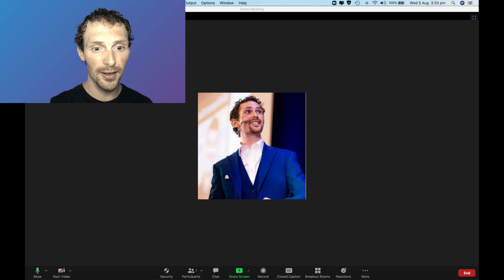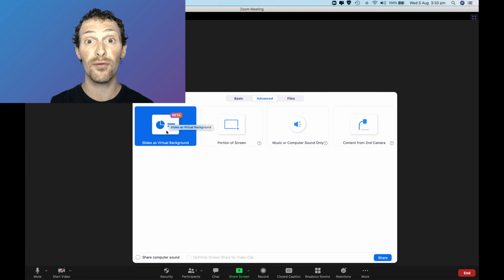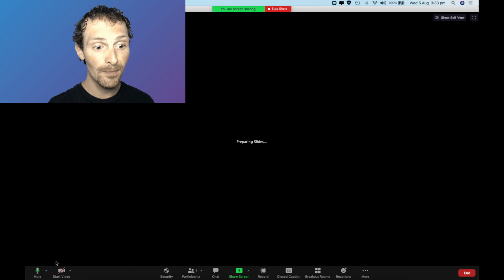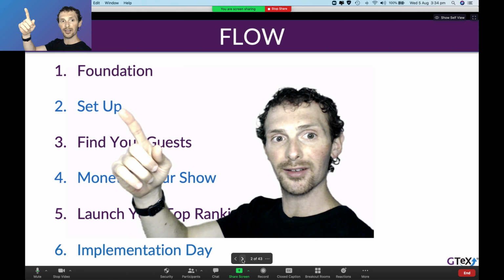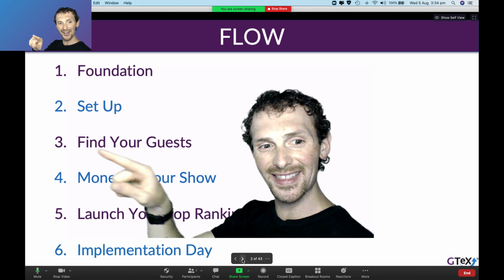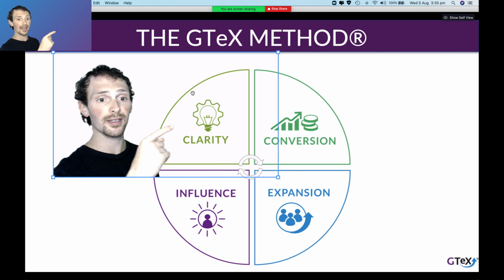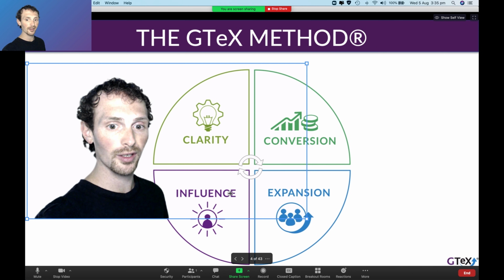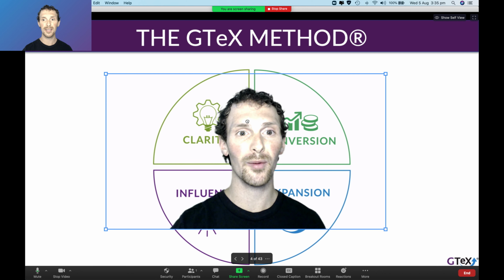Zoom Tutorial: How to have your slides as your background - new feature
In this tutorial you will see how you can use your slides as a Zoom background.

Do you want to see more video and blog contents to support you building your 6 Figure Expert Business?

Are you podcast lover? Listen to exclusive interviews of speakers and coaches running 6/7 figures businesses here: